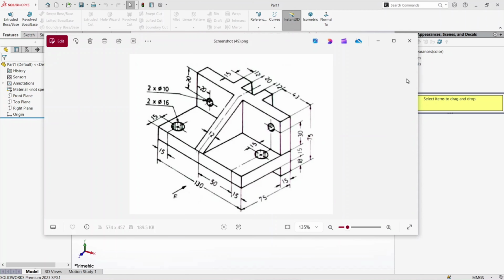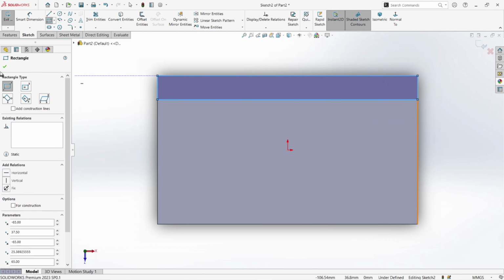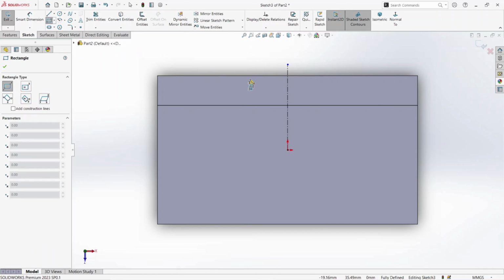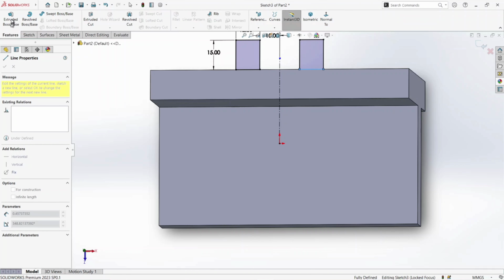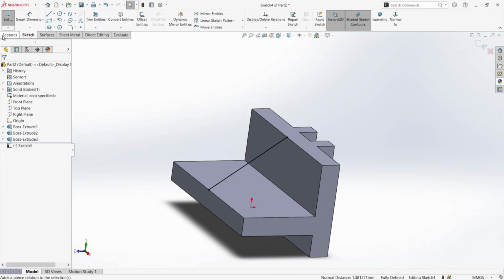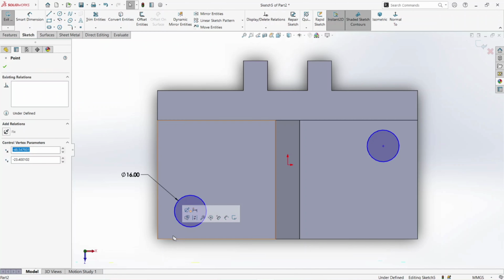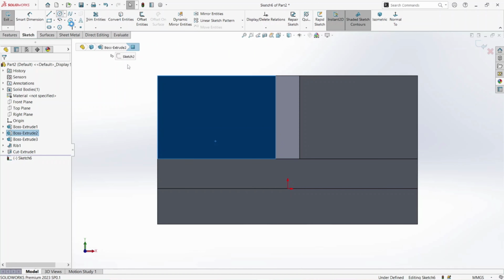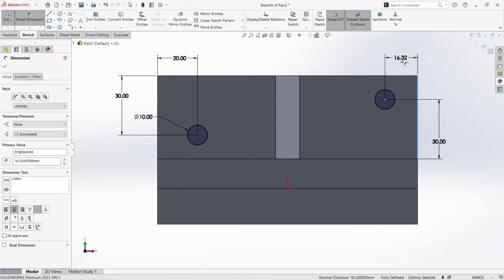SolidWorks Part Design Tutorial #3 | Step-by-Step CAD Modeling #2025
🎥 Easy SolidWorks Tutorial | Step-by-Step 3D Modeling for Beginners

In this video, I’ll walk you through a simple SolidWorks tutorial, perfect for beginners looking to get started with 3D modeling. Watch as I build a clean and easy part from scratch, explaining each step clearly so you can follow along and build your own model confidently.

🛠️ What you’ll learn:

Basic sketching and dimensioning

Extruding features

Simple modeling techniques

SolidWorks tips for beginners

💬 Have a question? Drop it below and I’ll be happy to help.